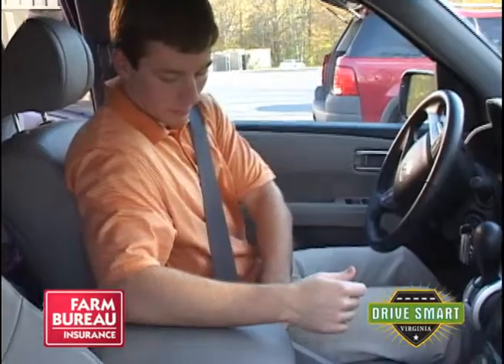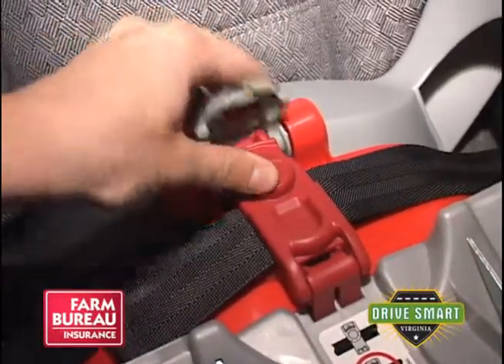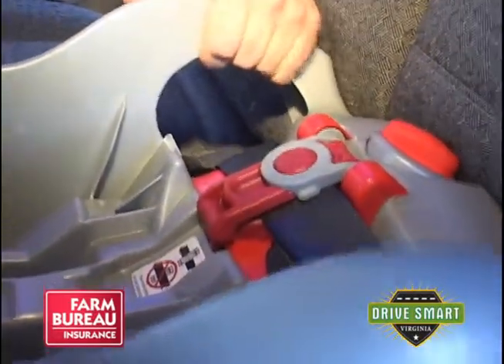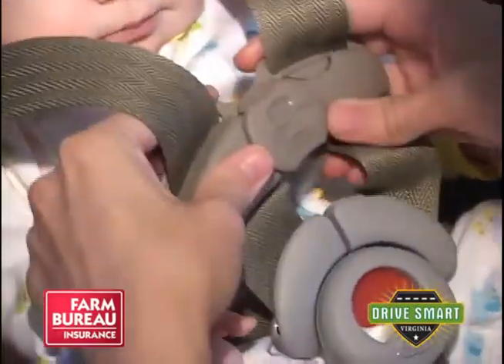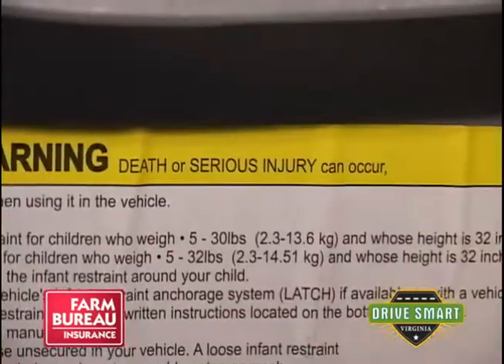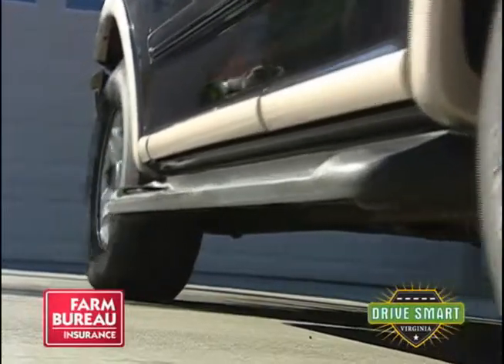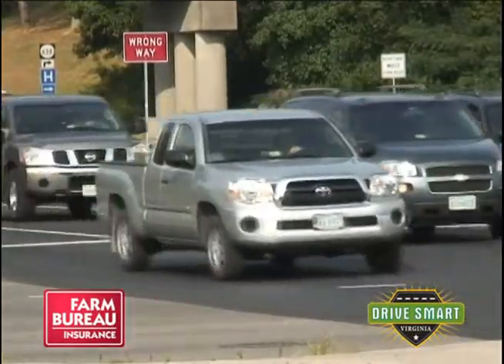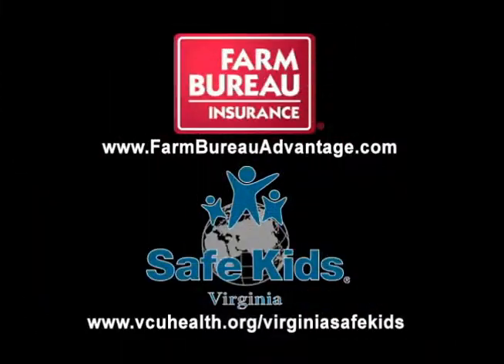Safety: Childseat Safety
Farm Bureau Insurance and Drive Smart Virginia have teamed up with Safe Kids Virginia to bring you an interview with Couri Miller-Hobbs, Program Coordinator at Safe Kids Virginia, describing best practices when using a child safety seat.